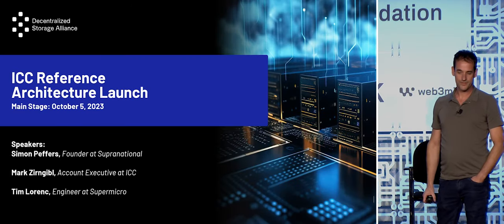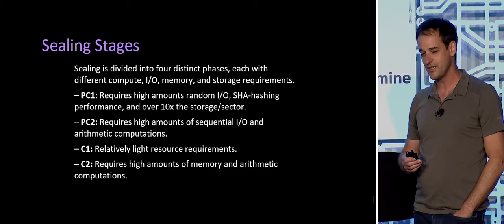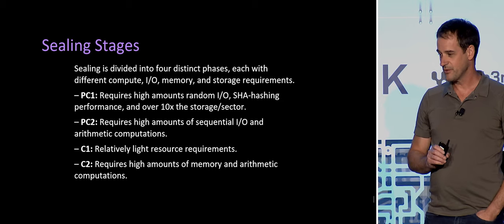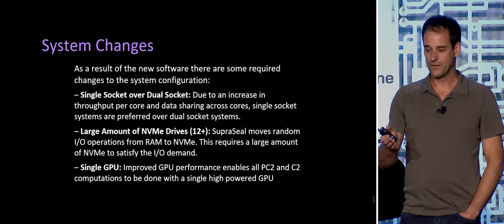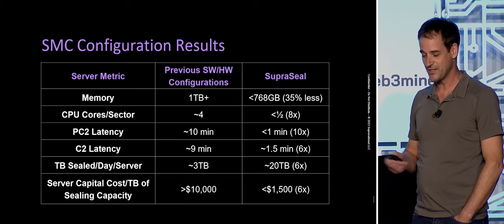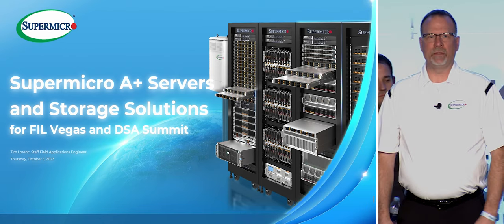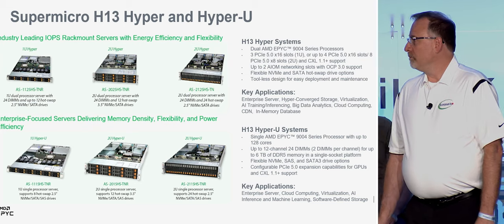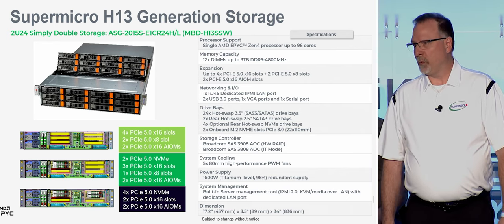ICC Launches Reference Architecture | FIL Vegas 2023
This presentation dives deep into the sealing process of Filecoin and the collaborative efforts from SuperNational, ICC, and others in optimizing the software and server designs to reduce the cost and computational intensity of storing data on the Filecoin network. Discover how the sealing process is comprised of various stages, and how SuperNational, in conjunction with ICC, has redesigned these stages for optimal performance. Learn about the reference architecture's impact on the cryptographic process of preparing data for storage, and how it represents a significant advancement in the field of data storage and cloud computing technology.